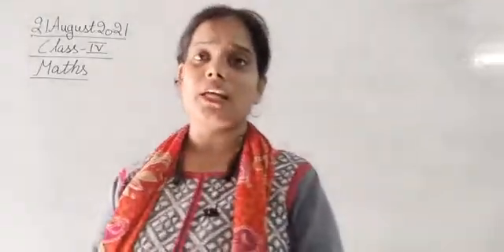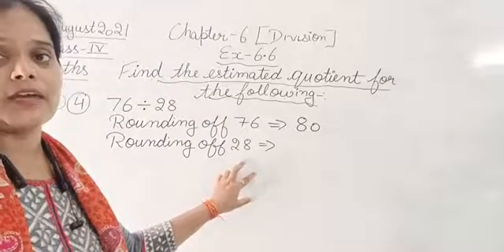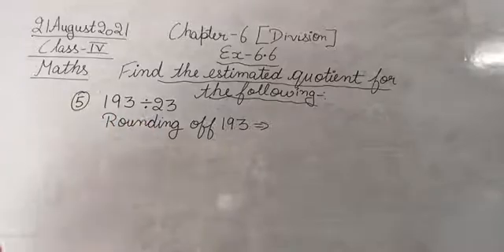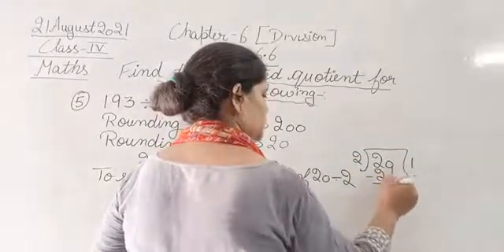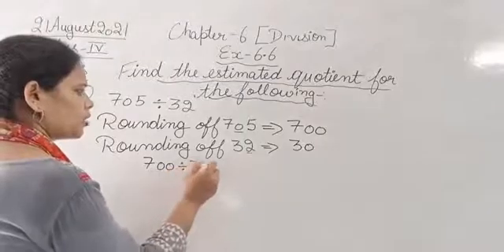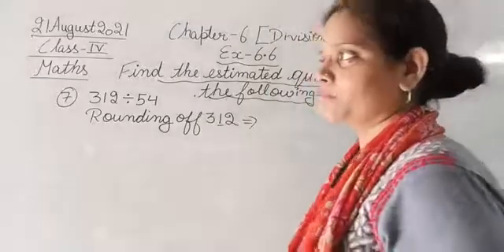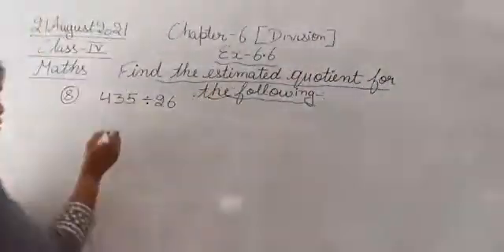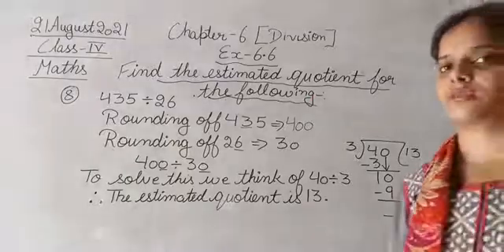Class IV Mathematics 23 08 2021 by Ms Anchal Singh, Ex 6 6